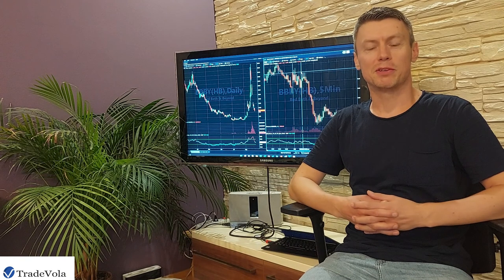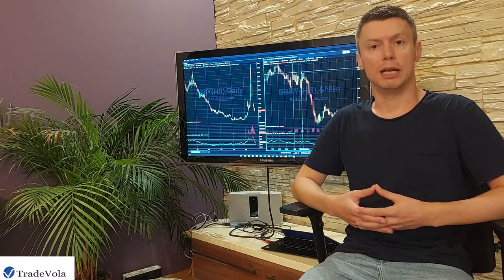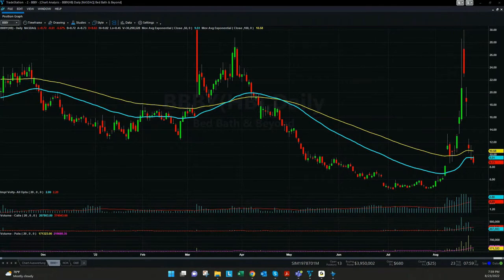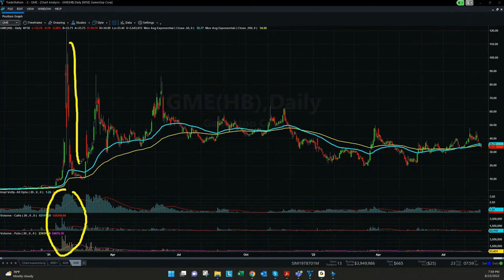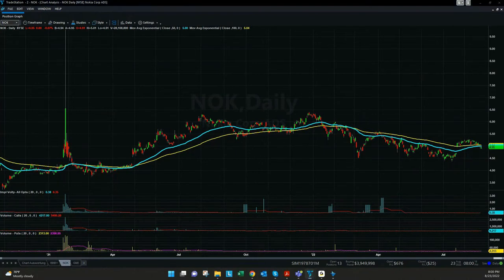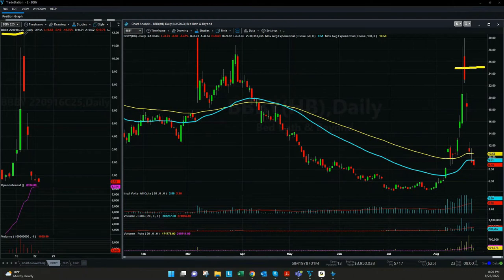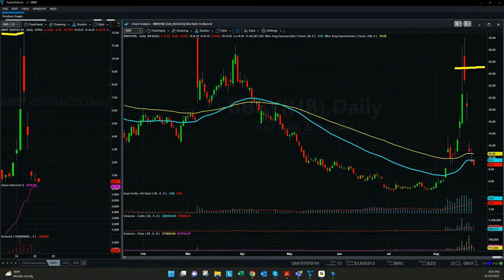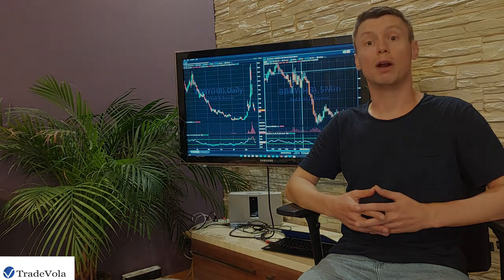$BBBY JUMPS | IMPORTANT NEWS UPDATE 📈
We have new information about the Bed Bath & Beyond loan! According to various articles, the $BBBY loan will be between $370 and $400 million. And with only $108 million on hand and a quarterly burn rate of $357 million, $BBBY needs this money immediately and must resolve its cash burn rate before the end of the next quarter. We learn that the $BBBY loan will be structured as a FILO (first-in, last-out) loan. In a FILO loan, $BBBY receives the full amount at closing, which gives the FILO lender a better place in collateral obligations should $BBBY go bankrupt. The lender for $BBBY's FILO loan is Sixth Street Partners, a very large lender and investment firm with $60 billion AUM that has worked with several other retailers in financial distress, including Airbnb, Neiman Marcus, Forever 21 and JC Penney.